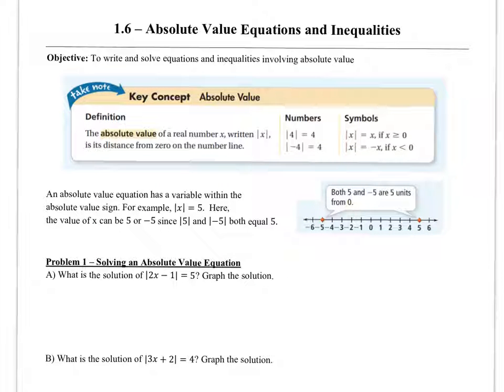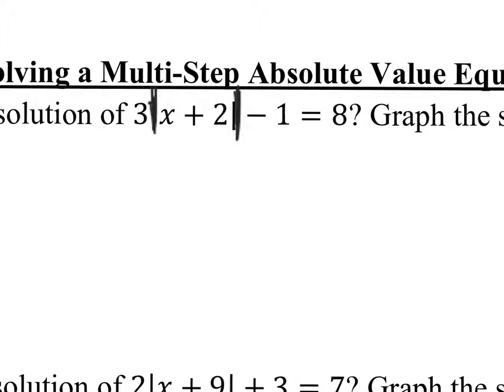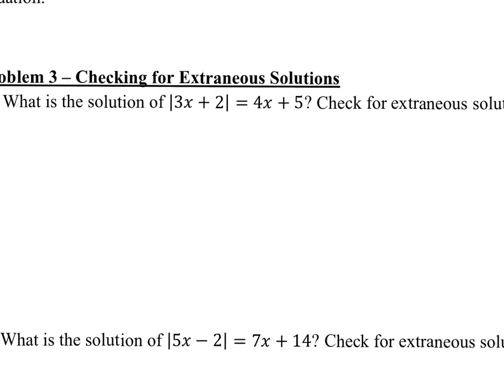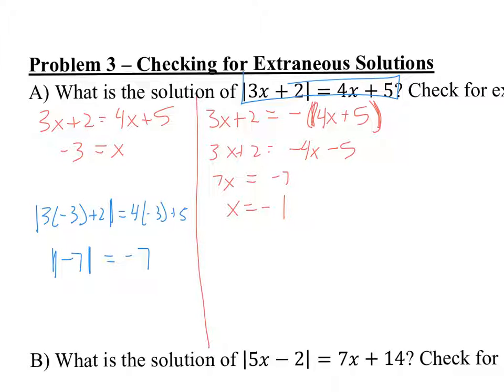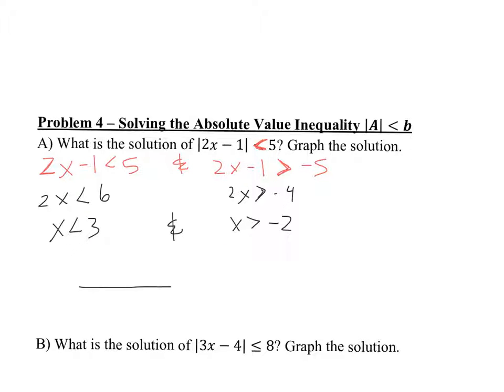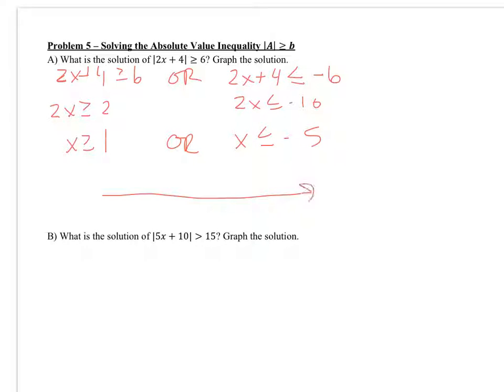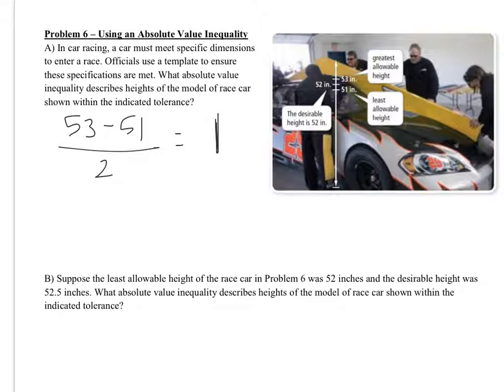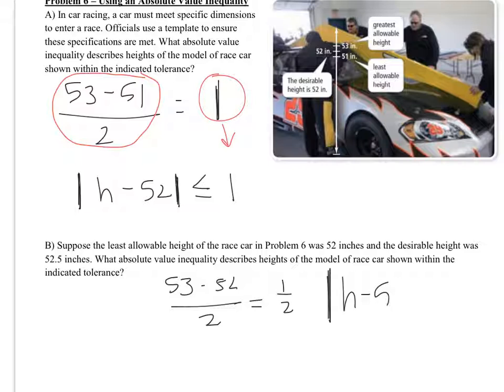H_Alg2_1.6